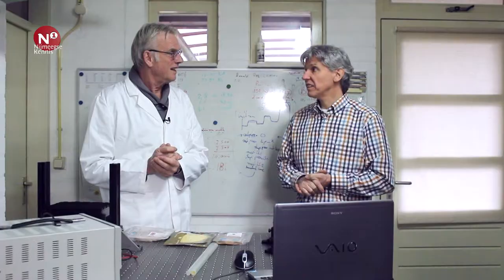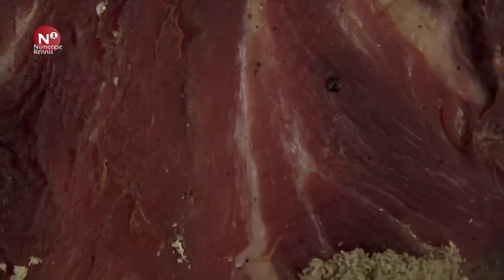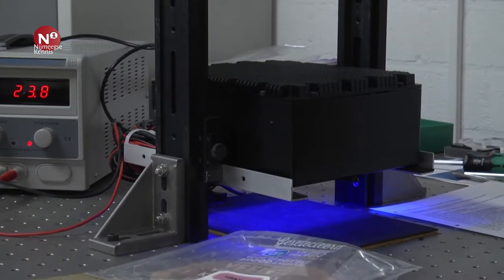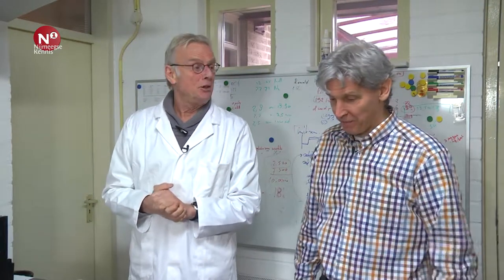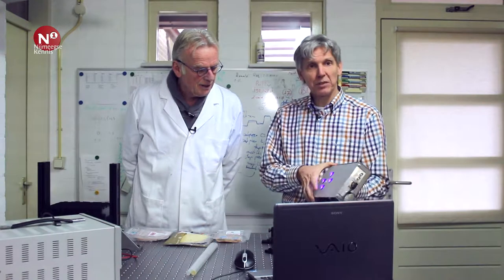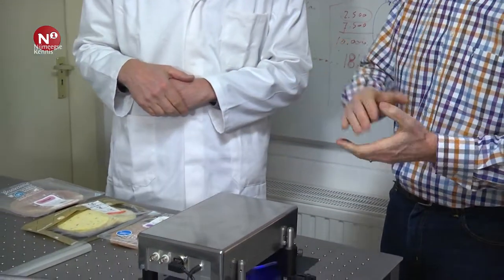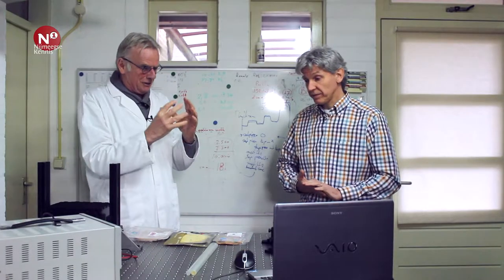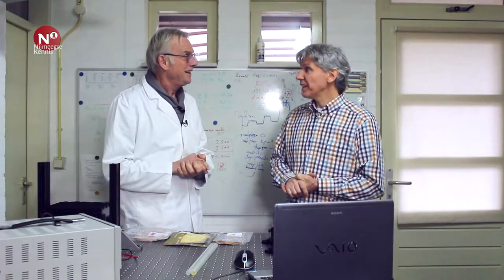Nijmeegse Kennis: Controle verpakking houdbare versproducten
Sensorspot is genomineerd geweest in 2016 voor de Food Valley award. Zij hebben een sensor ontwikkeld voor verpakkingsmateriaal voor voeding met een 100% controle op de gassamenstelling (o.a. ethyleen) en lekkage van het product.

Hiermee kun je controleren of de verpakte voeding, zoals vleeswaren en kaas, in contact gekomen is met zuurstof.